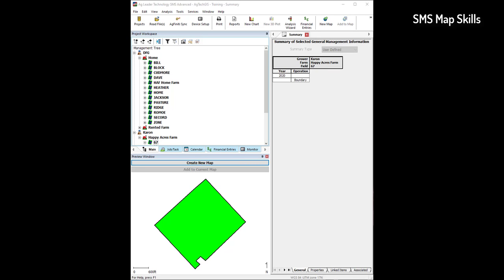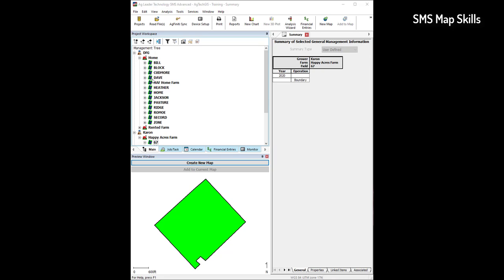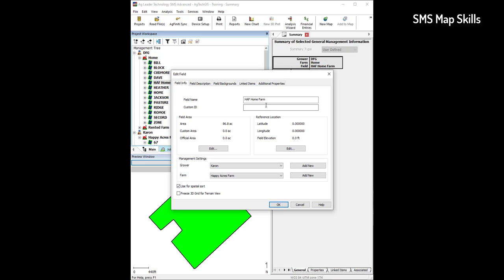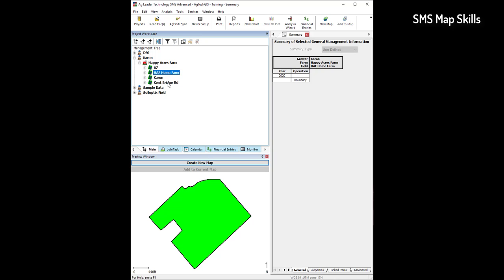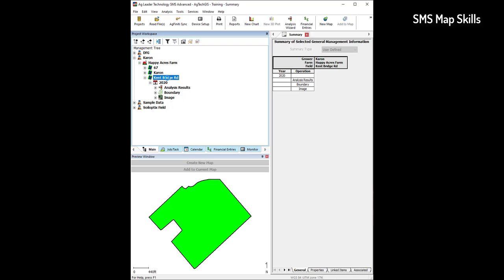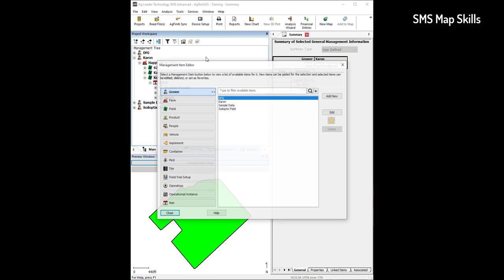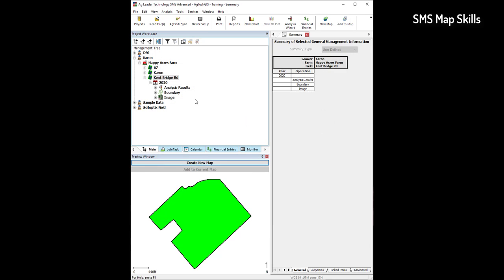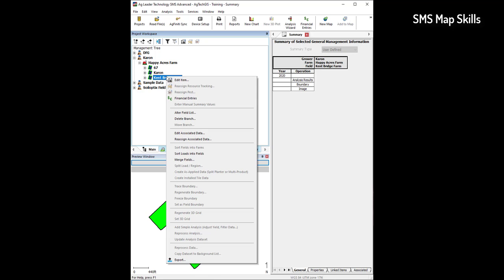SMS Map Skills Fixing Field Names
How to edit field names, merge duplicated fields into one in AgLeader SMS Software.